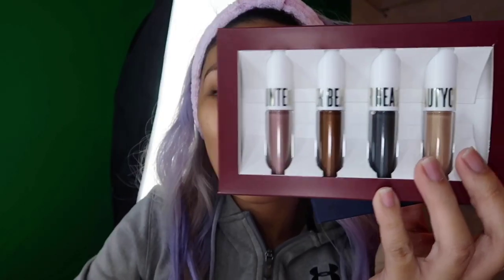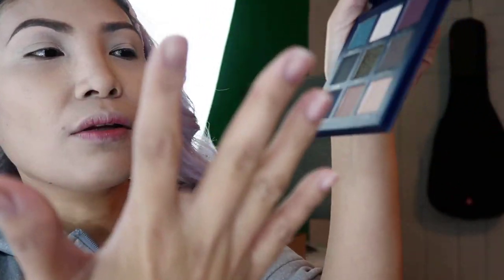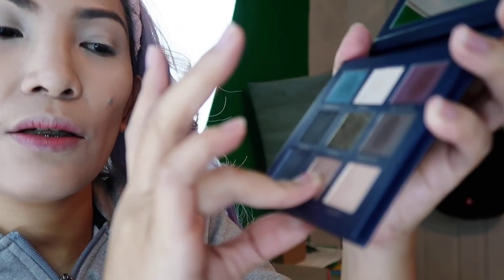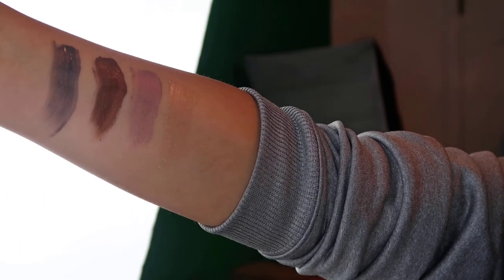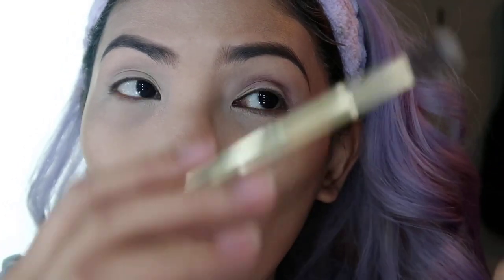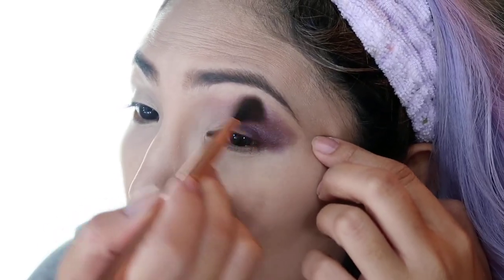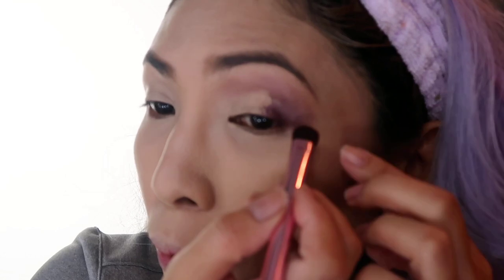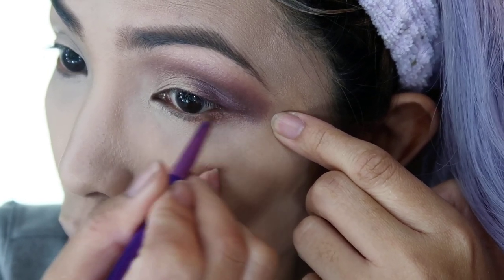Christmas Make-Up using only Beauty Counter Products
Tools and services I recommended:
My favorite tagging, channel growth and management tool for YOUTUBERS:

"REMEMBER, Choose Happy!"